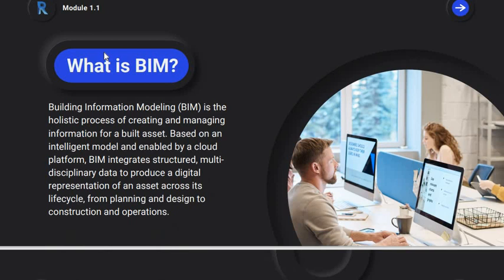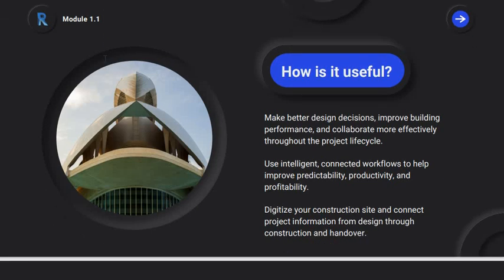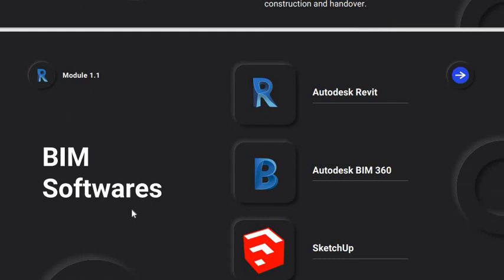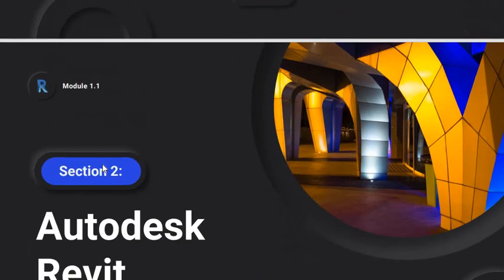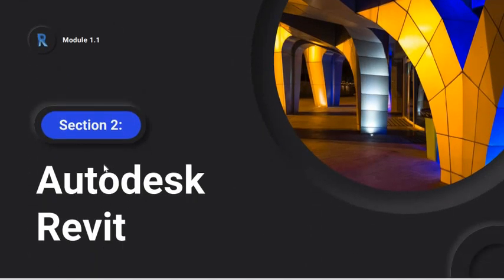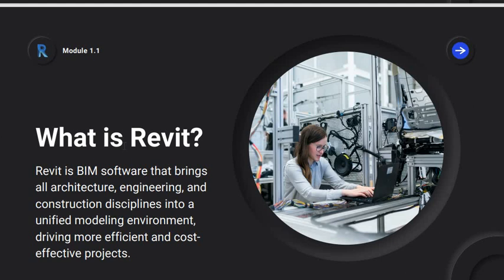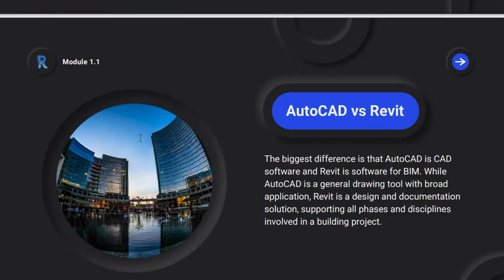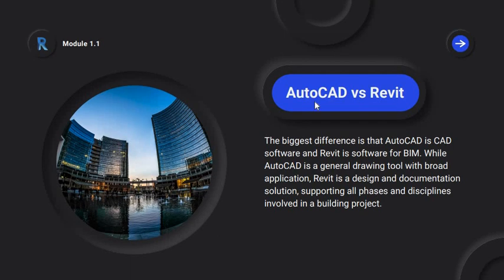Introduction BIM & Autodesk Revit for CIVIL ENGINEERS !